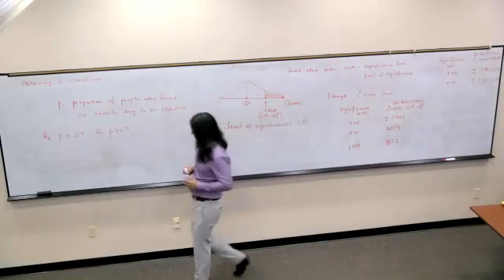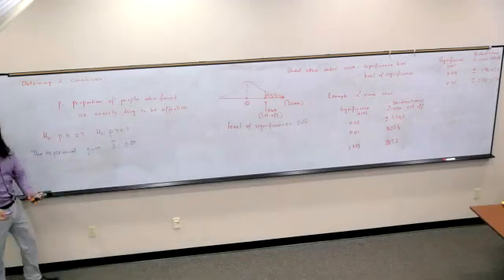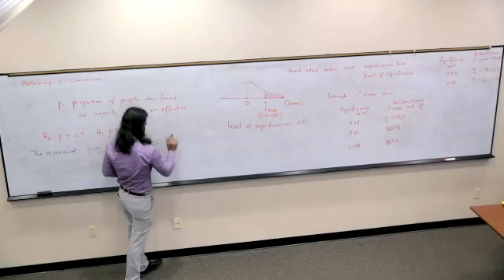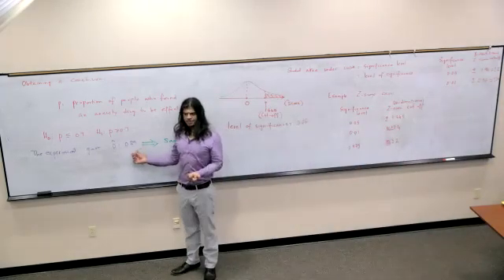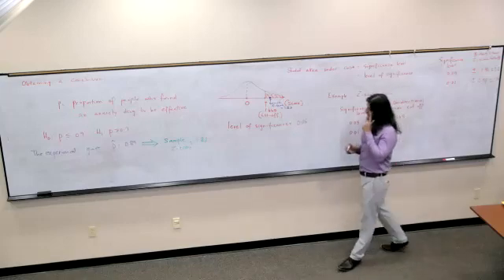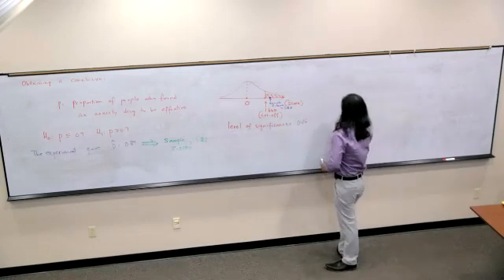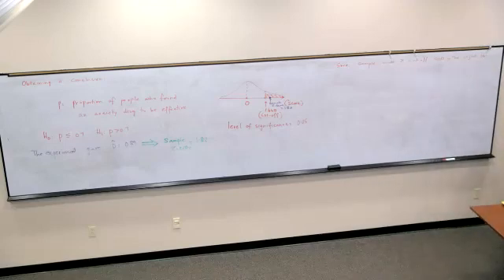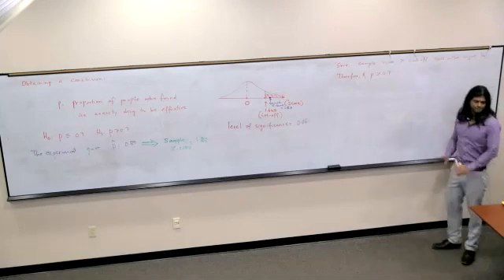Conclusions in Hypothesis Testing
Discussion on obtaining conclusions in hypothesis testing.